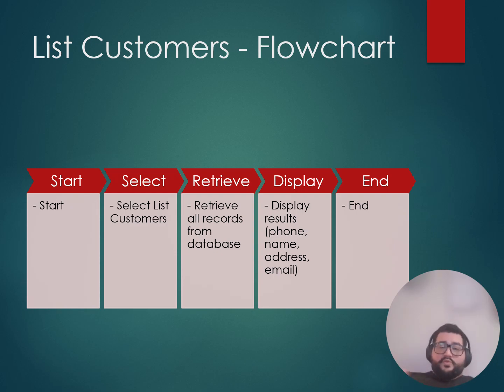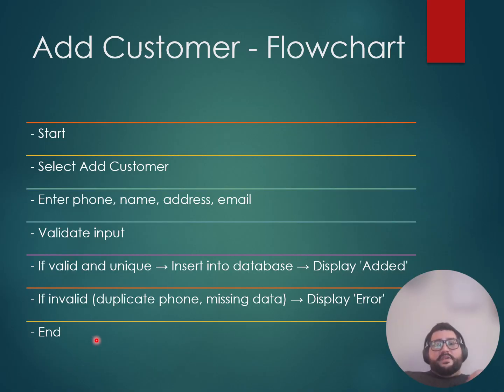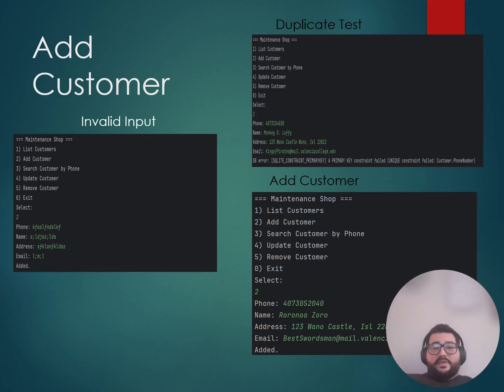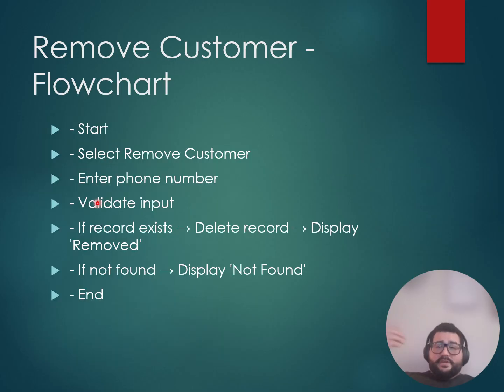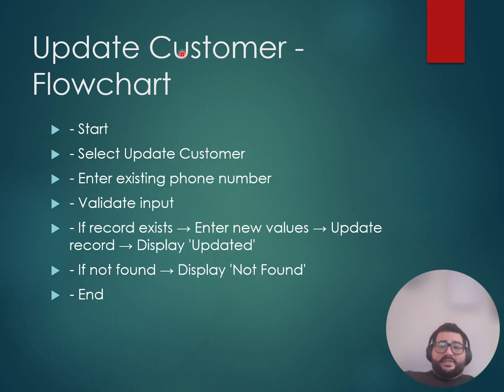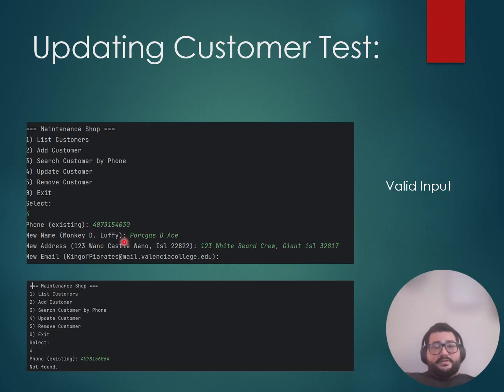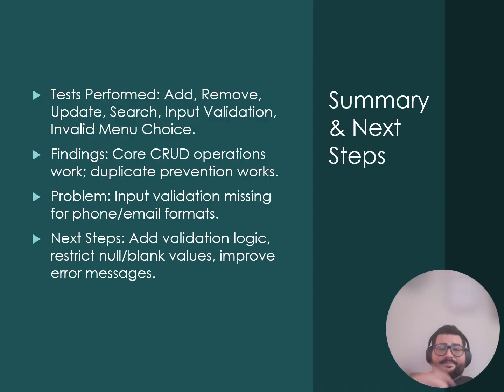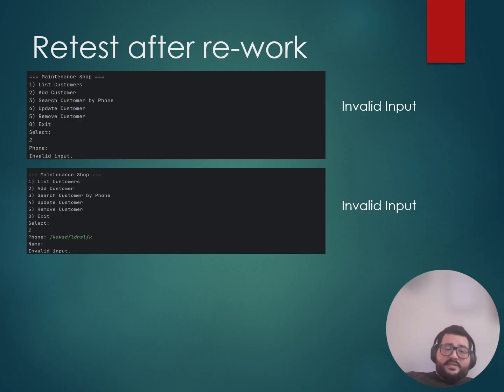Maintenance Shop Test